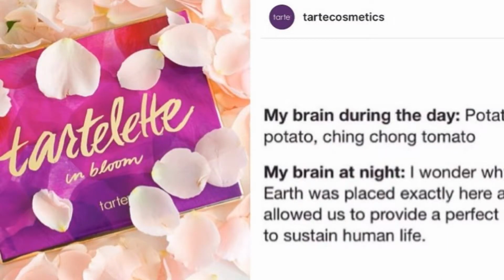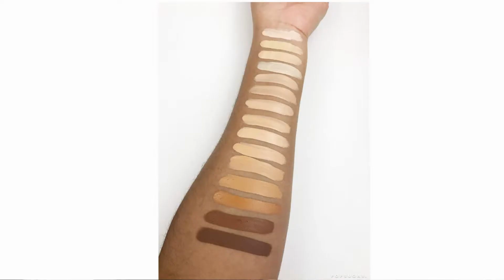The Week 2.2.2018 - My Regretful Final Summer Haul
Well I had a final summer shopping haul this week and received products from Tarte Cosmetics which I ordered online from the US. However after ordering the products I found out some things about the company that means I cannot support this company further.

updates. If you would like to continue to receive notifications when we upload
bell icon, and select send me all notifications for this channel and then click
Save.

My videos schedule is as follows:
Mondays: videos on Food, Reviews, Lifestyle
Wednesdays: My regular videos on relationships and social commentary
Fridays: My weekly vlog on how my marriage is progressing and what happened during the week